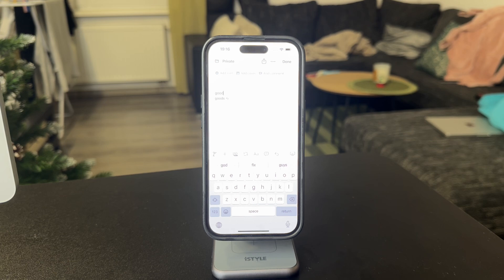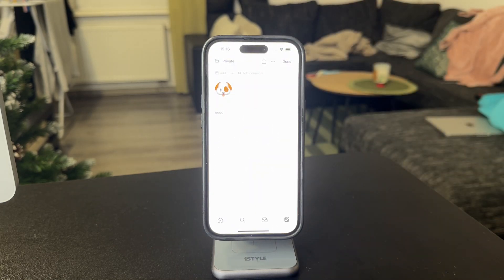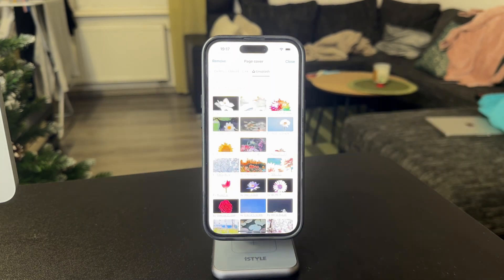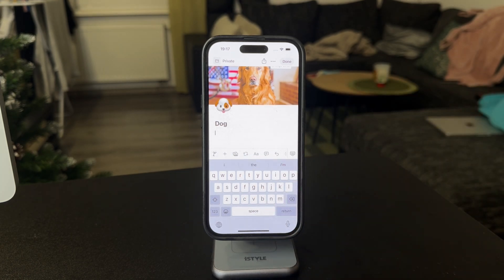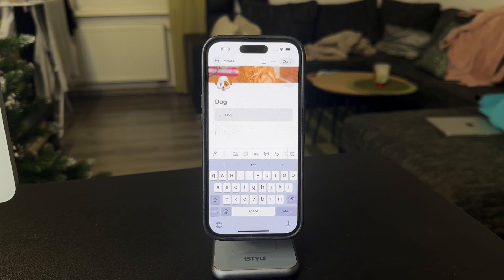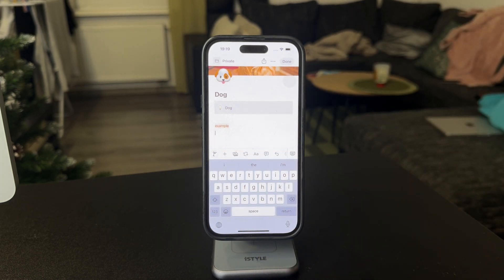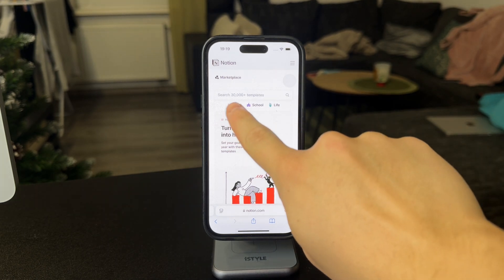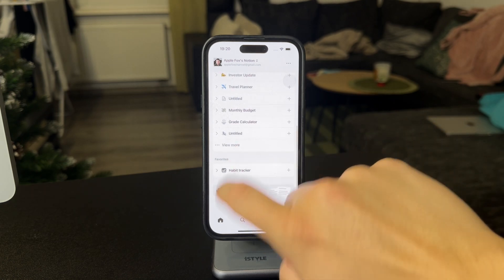How to Customize Notion on iPhone (tutorial)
In this video, we’ll show you how to customize Notion on your iPhone to fit your needs. Learn how to personalize your workspace, adjust settings, and make the app work best for you. Watch now to get the most out of Notion and enhance your productivity on your iPhone!